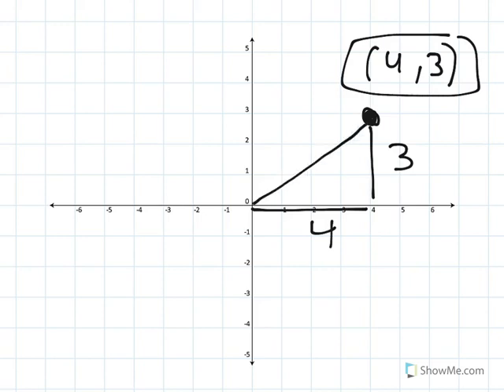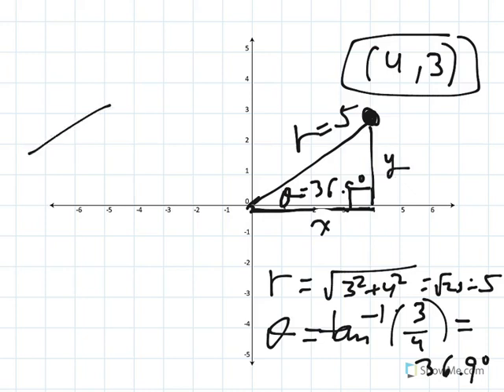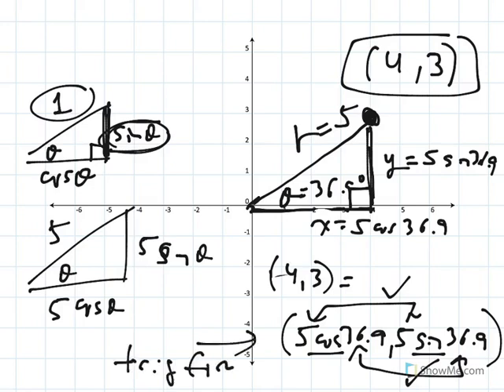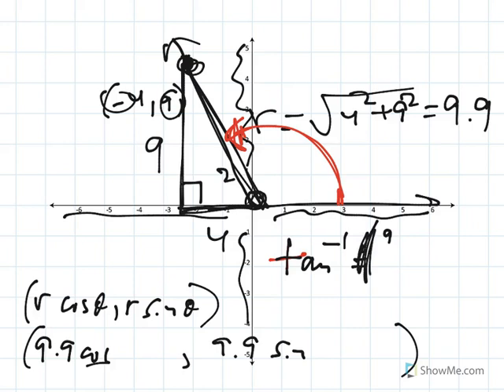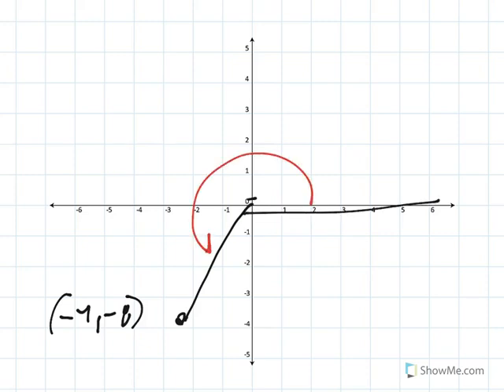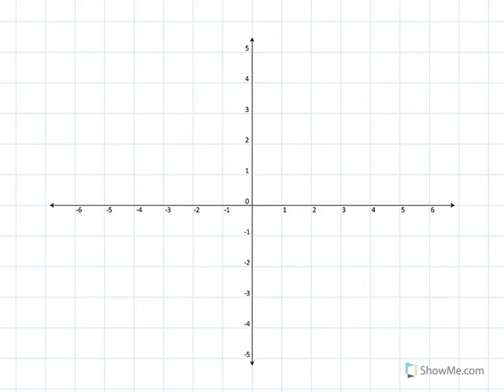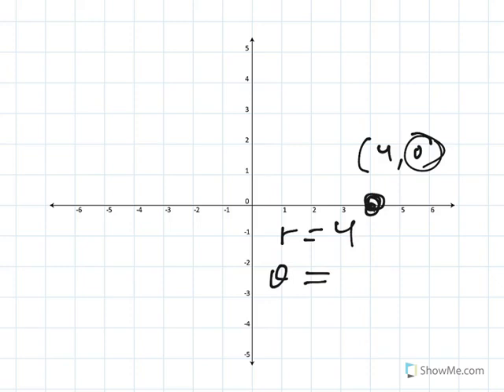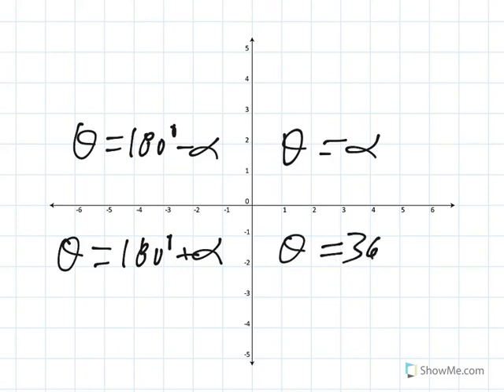Precal Spring 25 Trig form